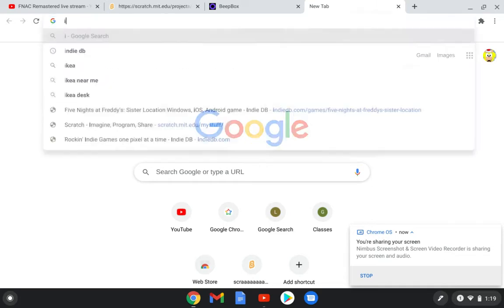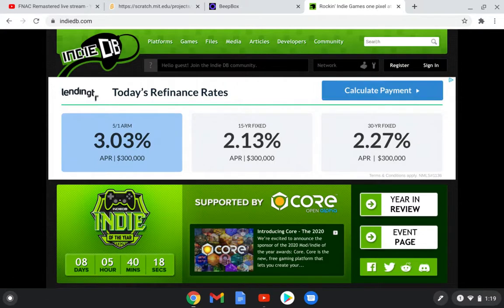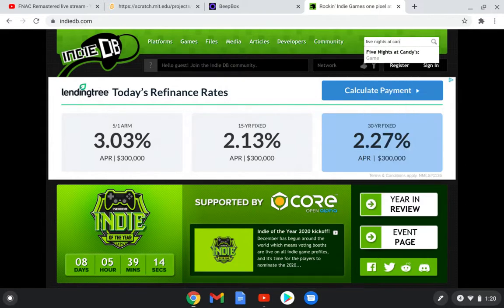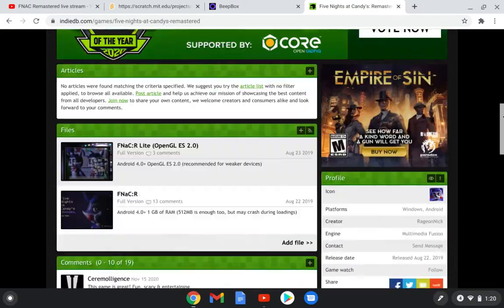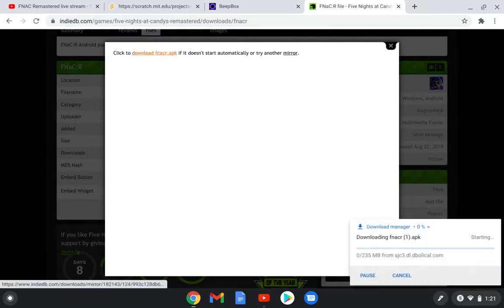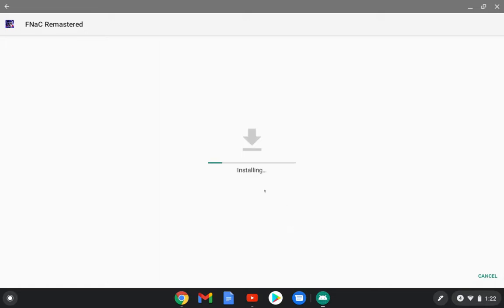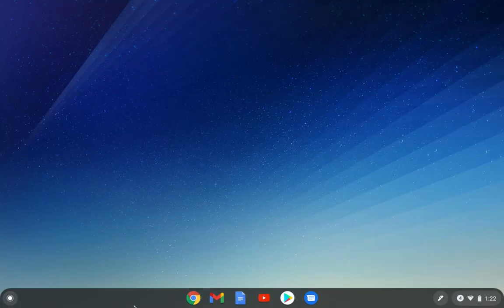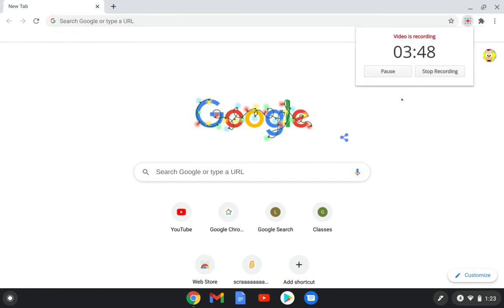How to download fnac remastered on chromebook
This is the fastest way how to get it